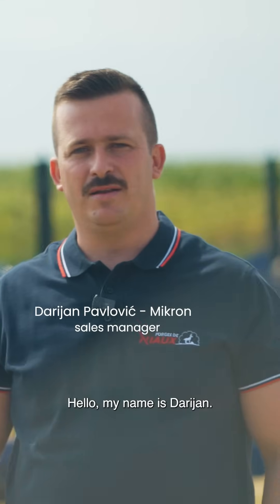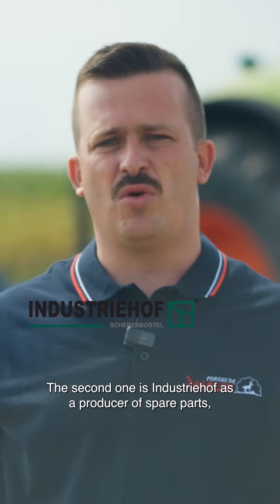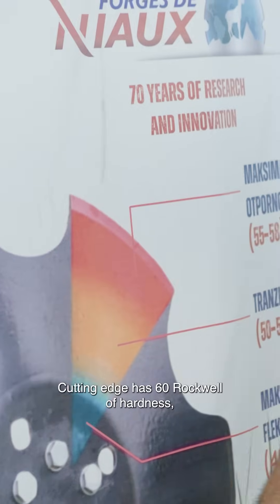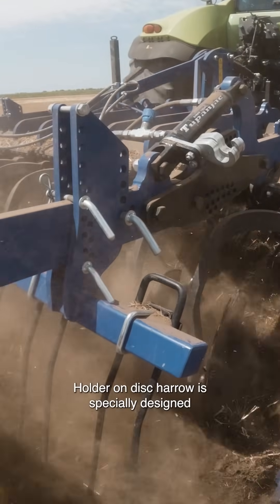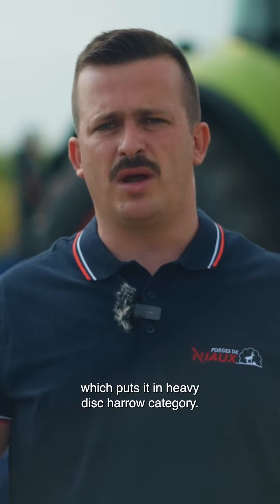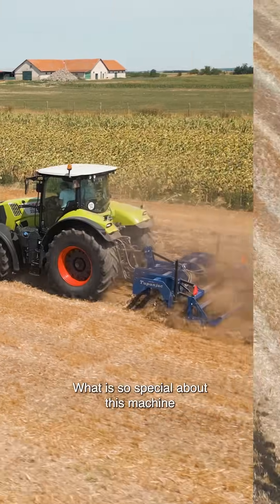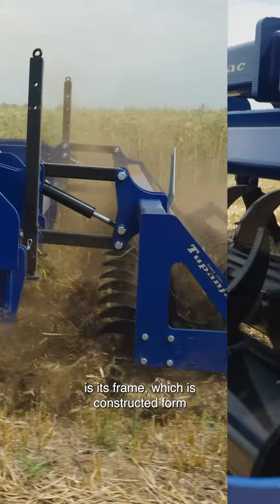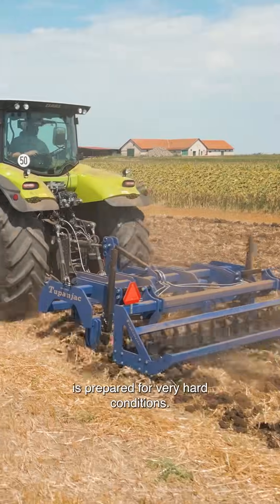Heavy Disc Harrow and Subsoiler Demonstration - Mikron, Industriehof, Tupanjac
At the field of our long-term client, Milorad Crljenica, located in Bočar, we are showcasing a heavy disc harrow (3 m, 24 discs) and a subsoiler (with 7 working bodies) produced by Mašinska Radionica Tupanjac from Futog. These machines were developed in collaboration with Mikron and the German company Industriehof. They represent the culmination of decades of experience, precise engineering, and top-quality craftsmanship.

In this video, our colleague Darijan highlights the key technical features, advantages, and practical reasons why these machines are the right choice for farmers seeking efficient, reliable, and durable soil tillage equipment.

📌 Video Chapters:
0:00 Introduction
0:15 Heavy disc harrow presentation
2:00 Subsoiler – construction and working principles

📍 Sirig, JNA 47